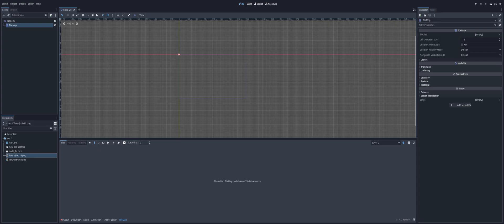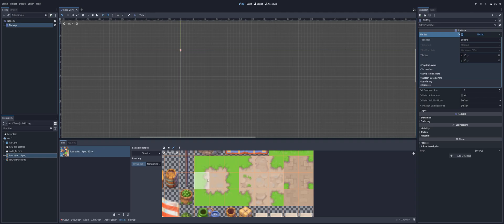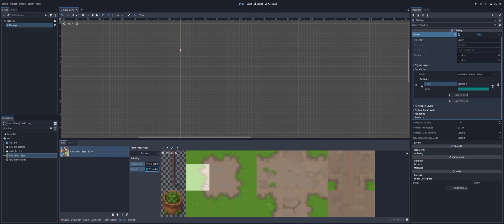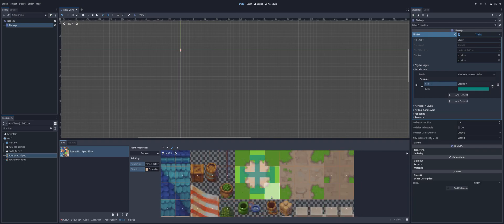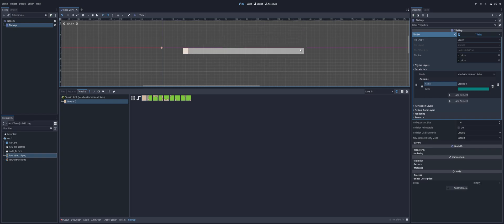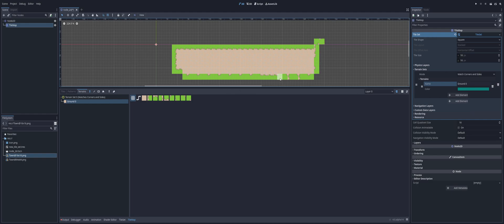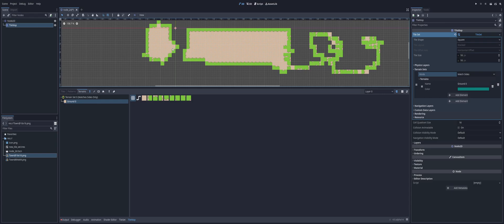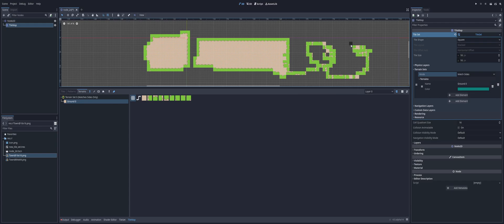Godot 4 AutoTiles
Today we take a look at how we can create autotiles within the new revamped system in Godot 4.0.